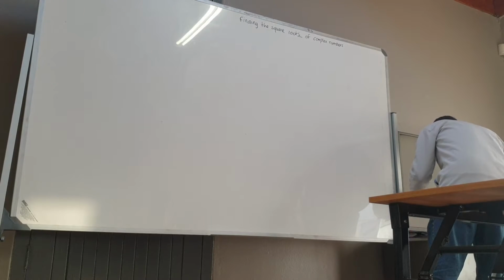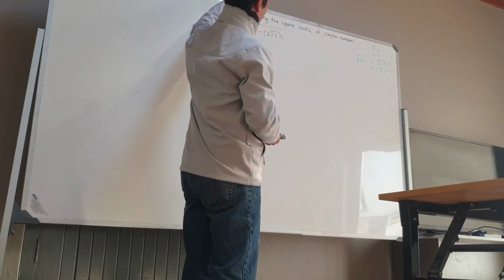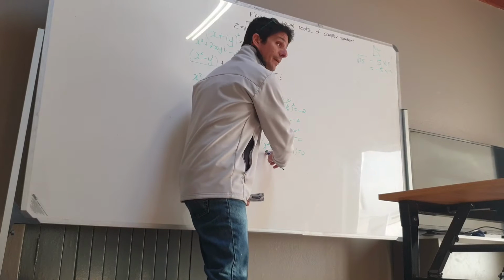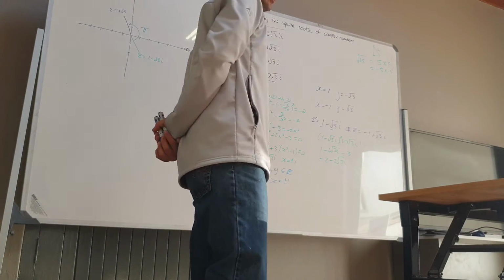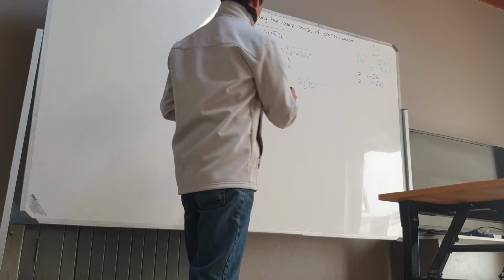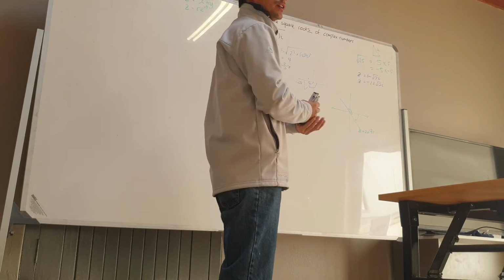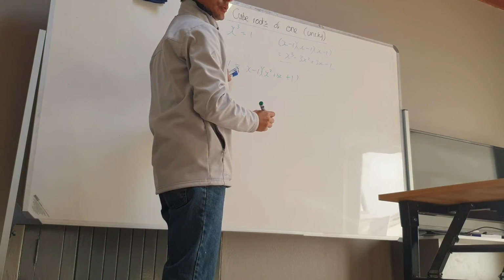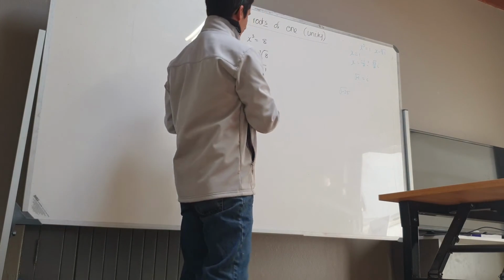Finding the square rootS of complex numbers.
Calculating the square rootS of a complex number in Cartesian (Rectangular) form and also exponential form.